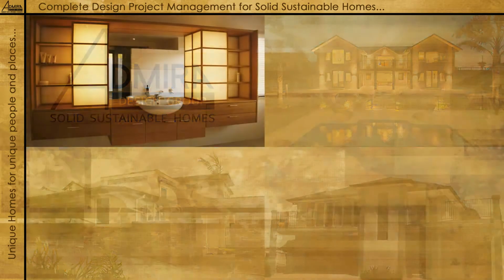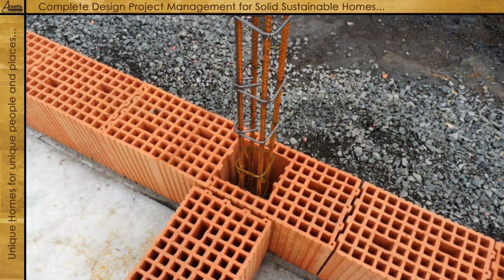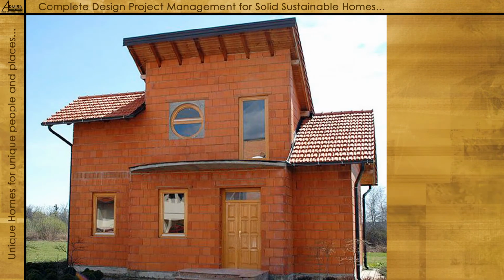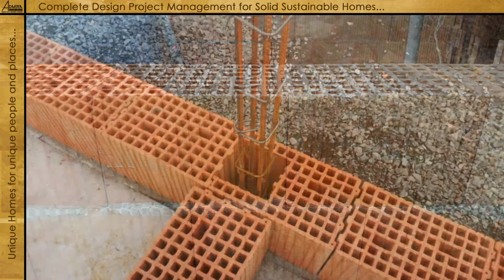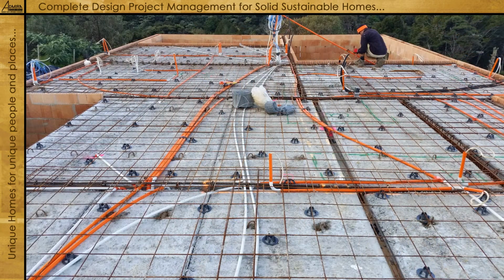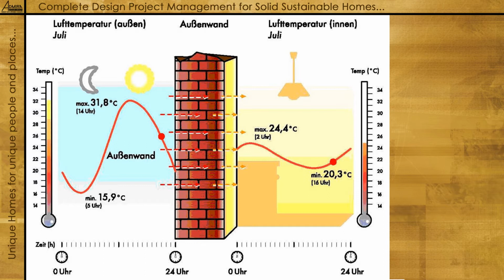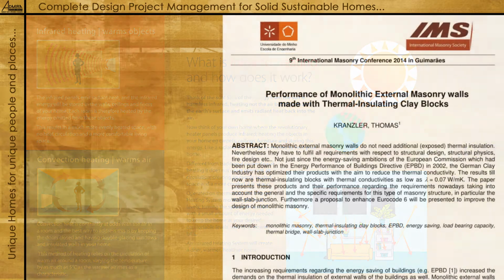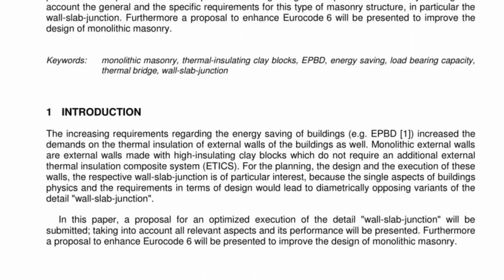ADMIRA DESIGN PROJECT MANAGEMENT INTRO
Here is a brief intro to our work as Architectural Designers who create uniquely beautiful homes and follow up with a complete Design Project Management Solution. Having built many homes ourselves, we seek to create superior homes while avoiding the costly traps so many fall into. Our direct sourcing also means better quality materials and services at lower costs.